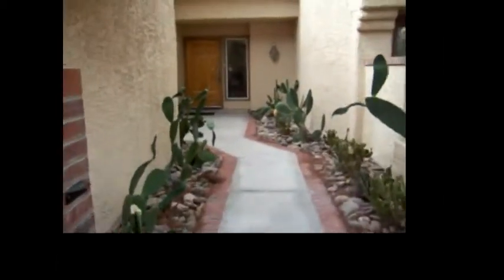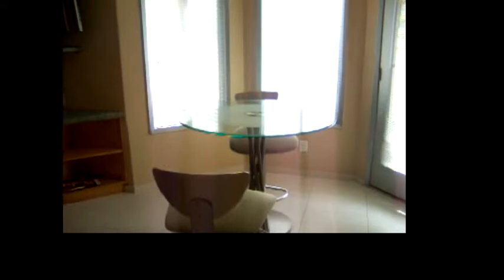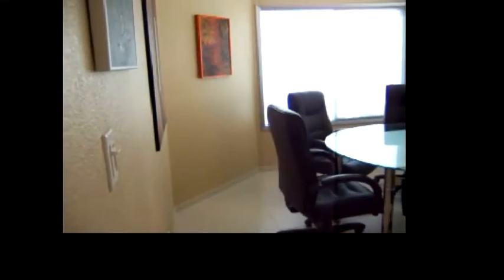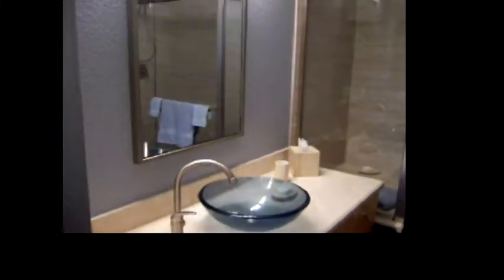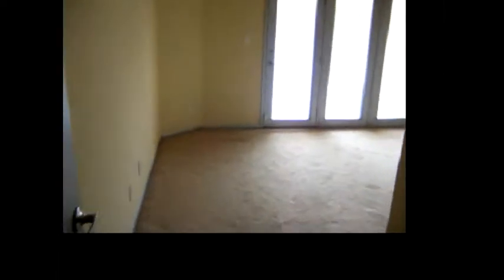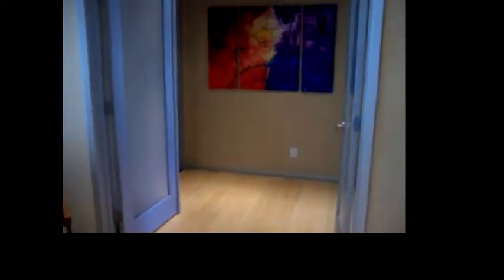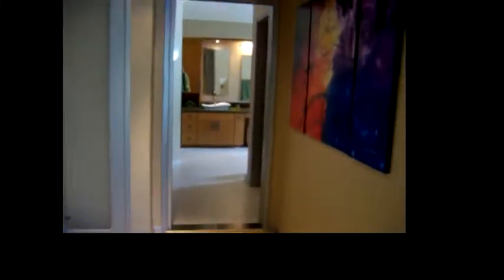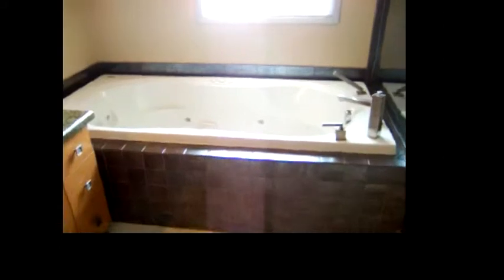Spanish Trails - contemporary home for sale - Las Vegas $450,000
Spanish Trails home for sale in Las Vegas.  3-bedroom, 2 bathroom, 2466 sqft.  Spanish Trails country club, guard gated community.

This highly upgraded Spanish Trails home boasts nearly 2500 sqft of pure luxury, appointed with the finest touches including custom cabinetry, granite throughout, stainless steel Viking appliances, remote control fireplace, wet bar, hardwood flooring & much more. Sophisticated and contemporary in design, the residence is FURNISHED and ready for move-in. Artwork & sculptures are not included in price but are negotiable.

Homes may not be available if video is more than a couple weeks old.

Search current homes for sale in Las Vegas and request a Virtual Tour Las Vegas, Virtual Tour North Las Vegas or Virtual Tour Henderson by filling out our contact page at

group leader is Michelle Sproul, who has been actively involved within the Las Vegas real estate industry since 2000 and currently holds the Accredited REO Agent™ designation and the Business Broker permit. Michelle holds specialties in Relocation, Home Buying, Short Sales, Resale Homes, Investor Home Purchases, Property Management and New Home Sales.

Michelle Sproul was a bank owned agent for IndyMac Bank from 2007 – 2012. Learn more about Michelle Sproul and her specialties Michelle’s latest venture deals with helping families get back into home ownership for those who have money to buy a house, but don’t have the means to qualify for a mortgage.

Mike Madsen specializes in New Home Sales and works as Sales Assistant and Real Estate Marketing Director for his wife Michelle Sproul. New Home updates and New Home fallouts can be found